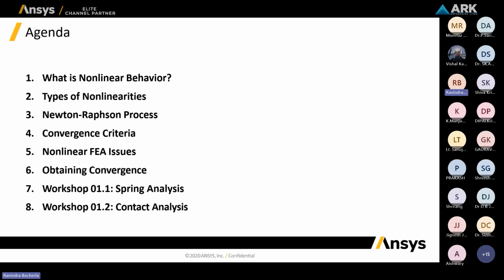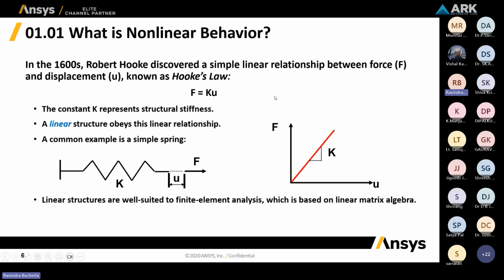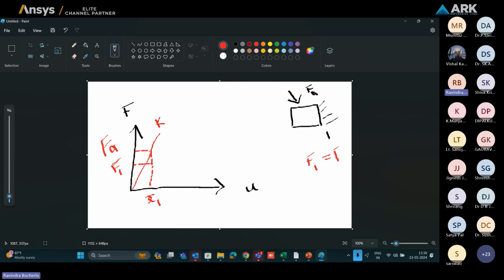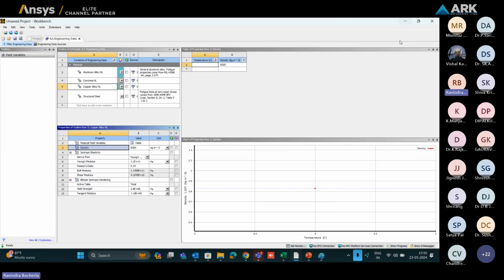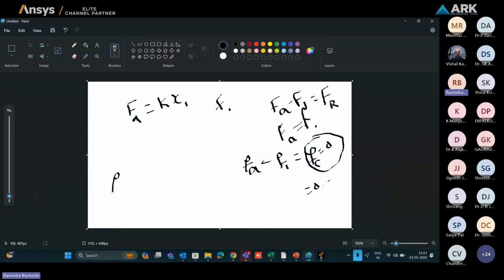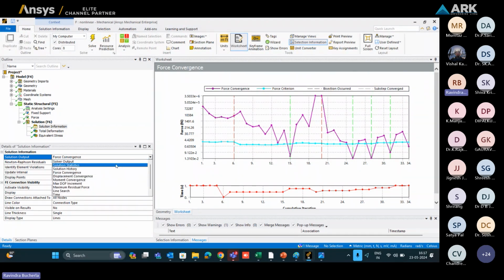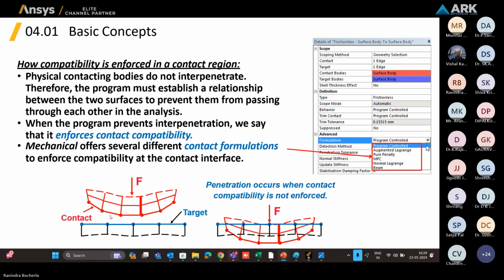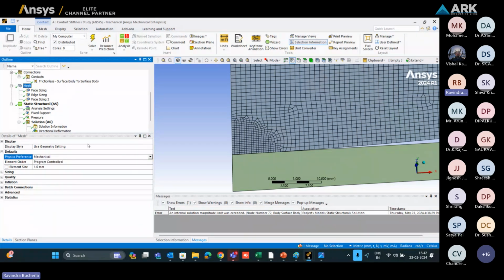Webinar on Non Linear Structural Analysis using Ansys